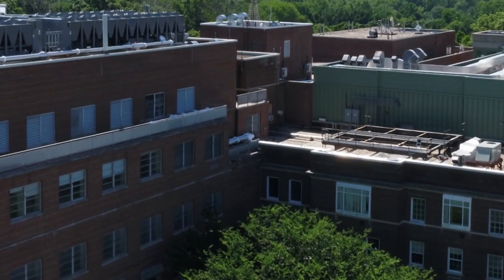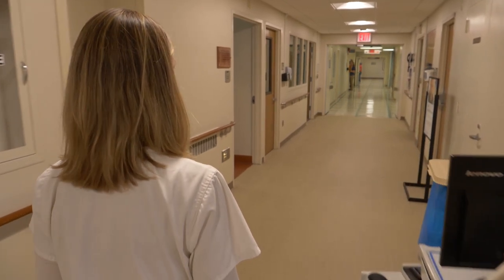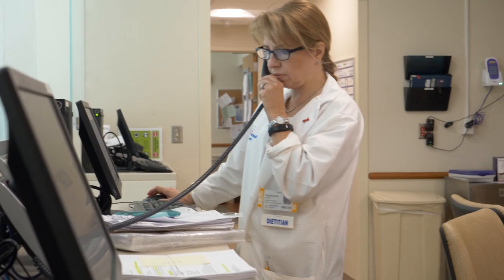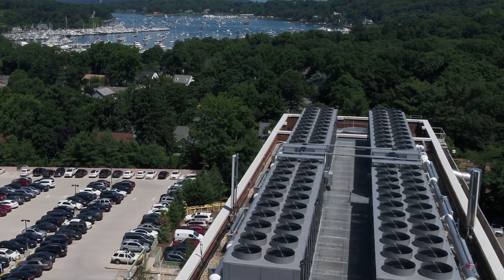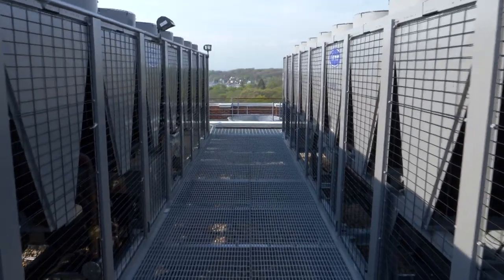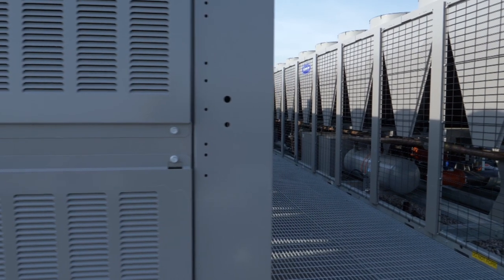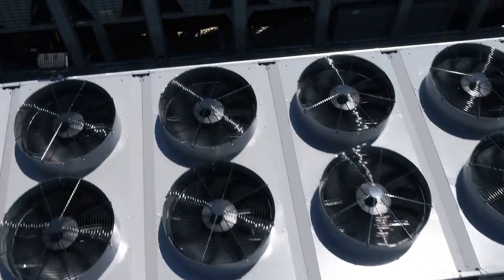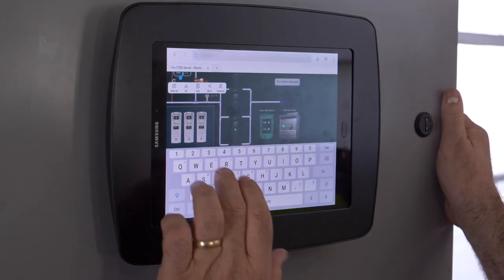Huntington Hospital Captures Energy Savings and Efficiency with Carrier – Full Version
Northwell Health’s Huntington Hospital will save 10% on energy costs annually, about $240,000, and earn more than $200,000 in additional energy rebates from Public Service Energy Group due to the installation of a Carrier 30XV air-cooled chiller system. The upgraded chiller system provides increased efficiency and reliable climate control for the exacting needs of critical hospital environments, including 12 operating rooms.